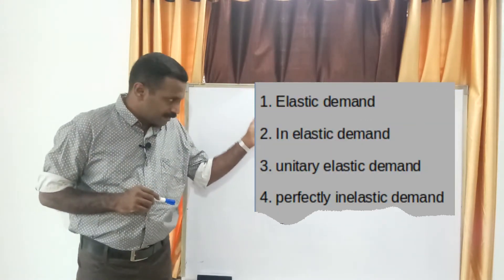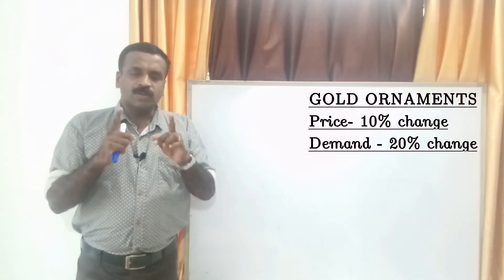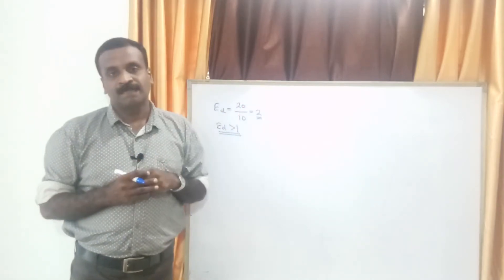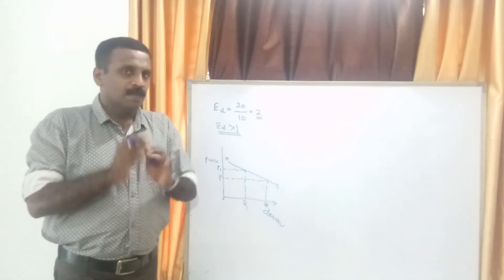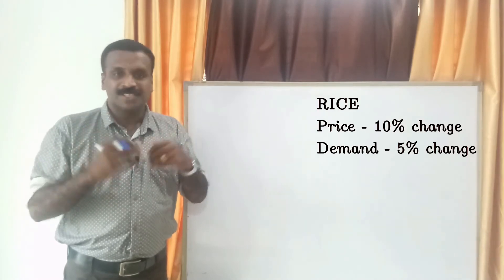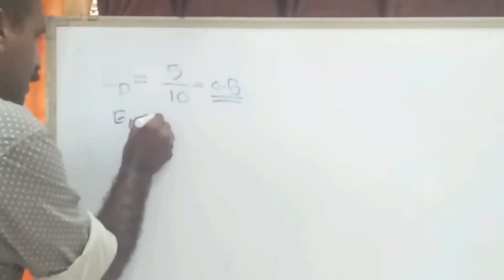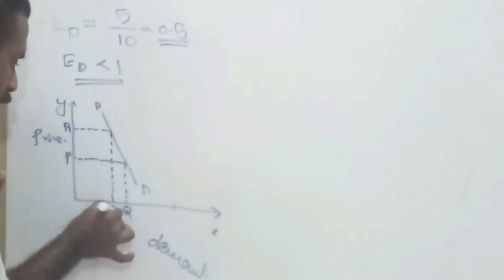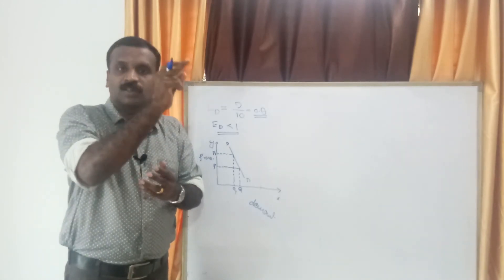Micro chapter 2 |Types of price elasticity - PART - 1 | online class by രാമചന്ദ്രൻ.കെ in മലയാളം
Another classes are coming soon